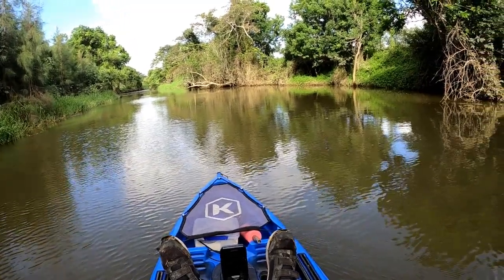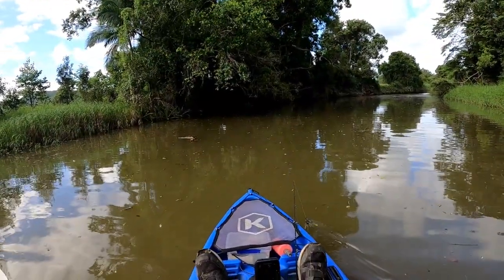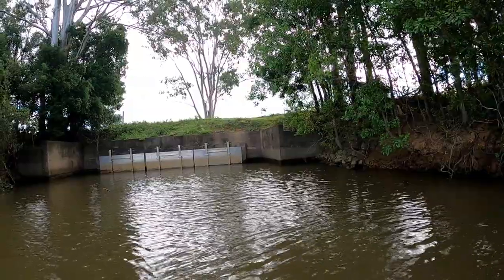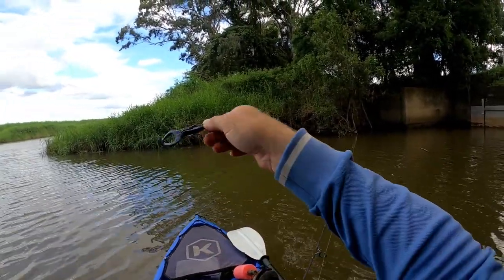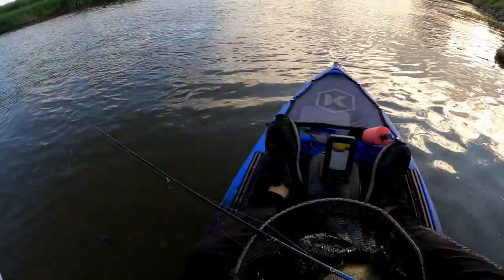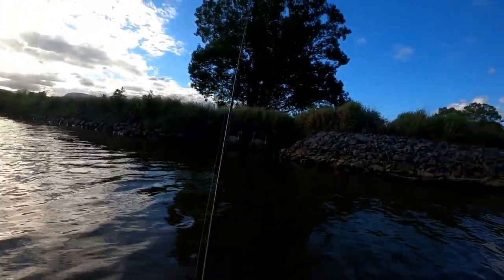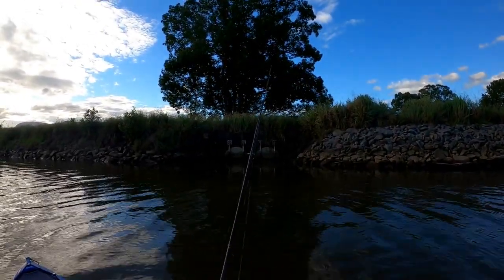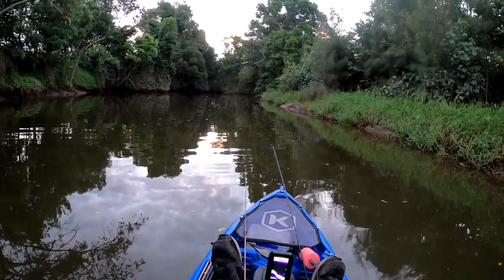Bass vs Frog !!!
Exploring a little river trying to find new areas to fish ...
TACKLE I USED
ROD ÷ Shimano nexave 30T 662 3-5kg
REEL -  Shimano nexave 2500
LINE - 8lb daiwa j braid grand
LEADER - 10lb daiwa j thread nylon
HOOK -1/0  kumho worm hook
LURE - zman finesse frogz